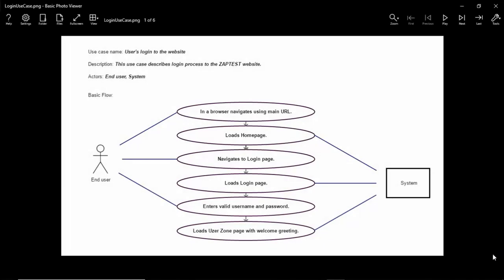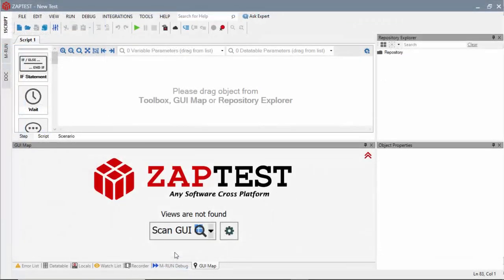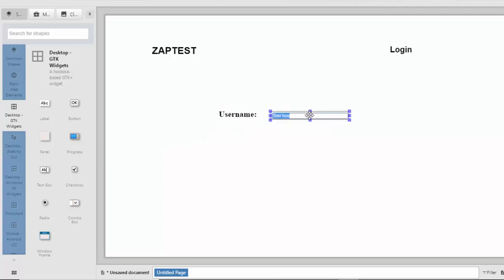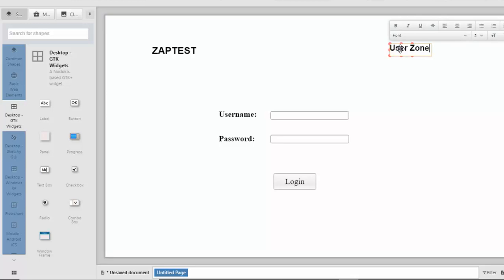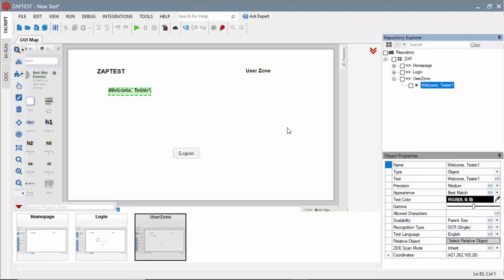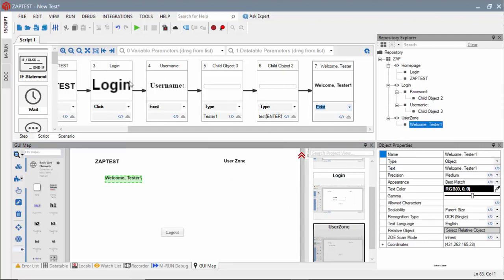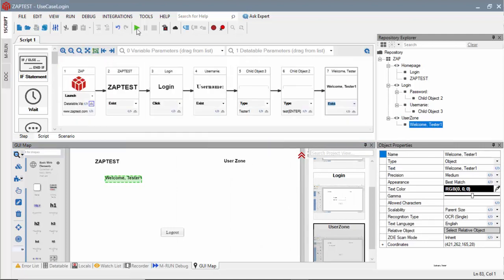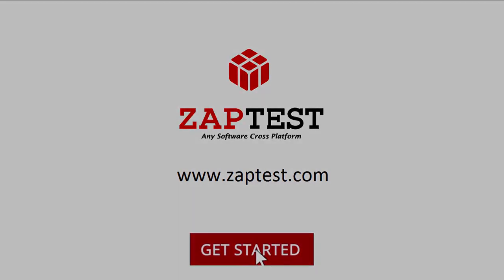ZAPTEST - Use Case Automation